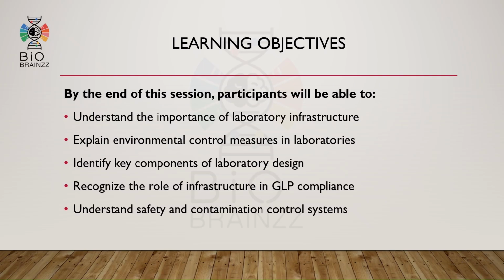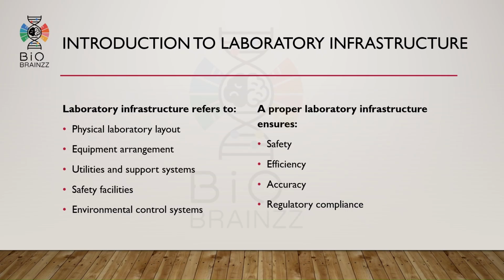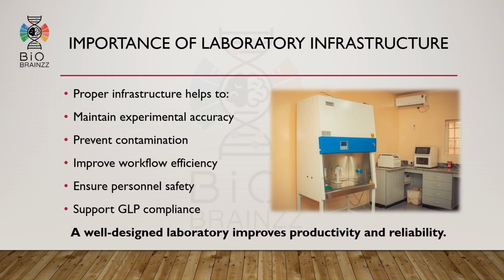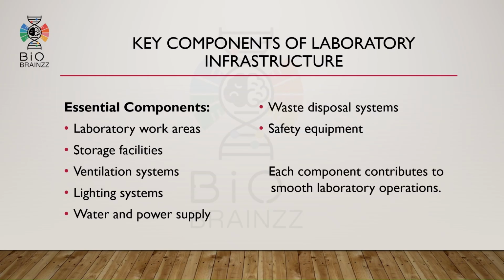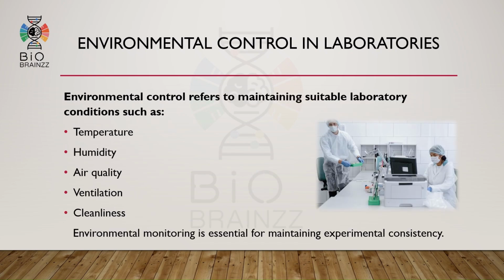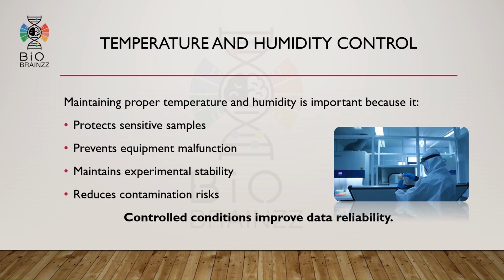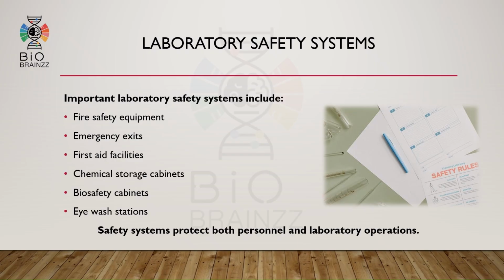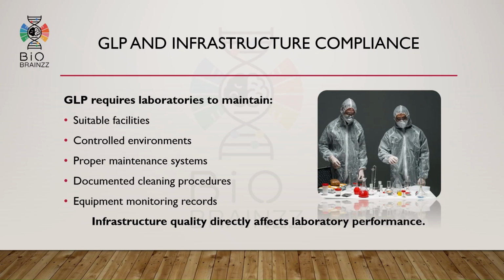Laboratory Infrastructure and Environmental Control | GLP Explained Simply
Welcome to this educational video on Laboratory Infrastructure and Environmental Control under Good Laboratory Practices (GLP).

In this session, we will learn:

Importance of laboratory infrastructure
Laboratory layout and design
Environmental control in laboratories
Temperature and humidity control
Air quality and ventilation systems
Cleanliness and contamination control
Laboratory safety systems
Waste management in laboratories
GLP and infrastructure compliance

This video is useful for:

Biotechnology students
Pharmacy students
Microbiology students
Laboratory professionals
Clinical research learners
QA/QC beginners

A proper laboratory environment is essential for:
✅ Accurate experimental results
✅ Personnel safety
✅ Contamination control
✅ Reliable data generation
✅ Regulatory compliance